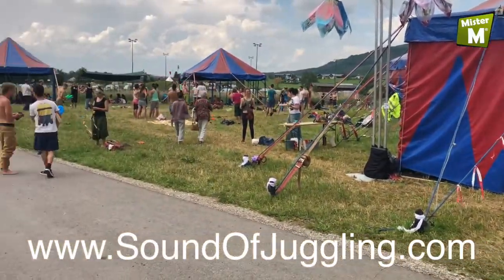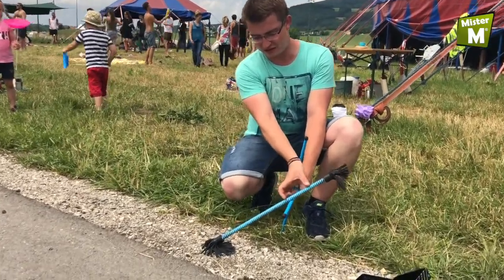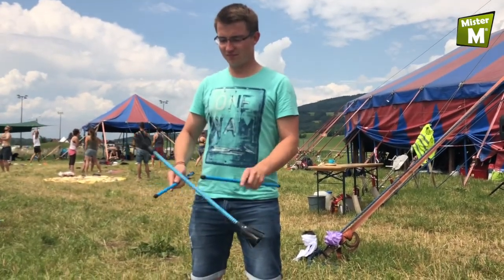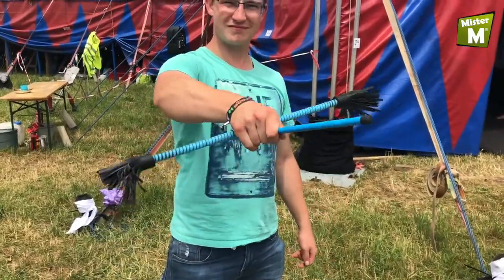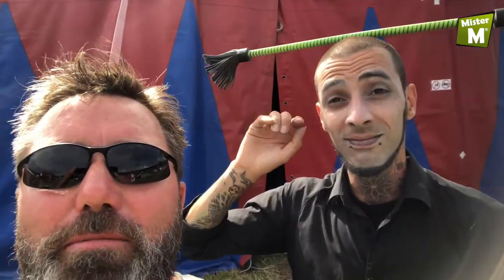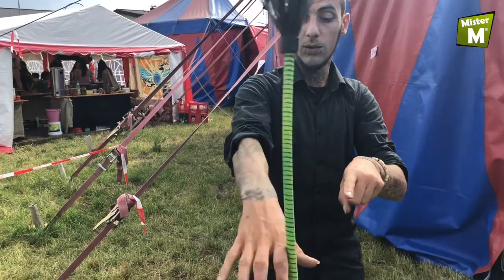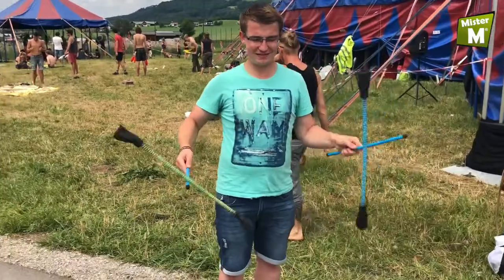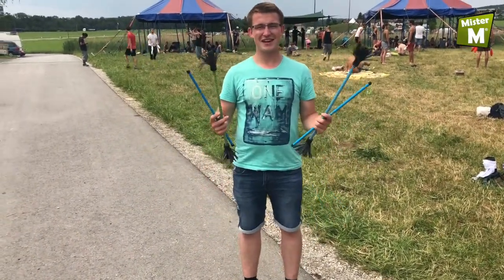Flowersticks for Idiots, as explained by Phillip and Niko (the Nut, but a good nut) + MisterM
Hi, Hola, Bonjour and Welcome to my Show!“

This is how I started my “Street Performance” show for many many years in many many countries in front of many many people. Germany Super Talent even got a taste of me.
I wonder how many people have seen my show?
At least a squillion I bet.

Then.
2012: I produced a DVD „Juggling for Beginners“ which I sold after my show.
OMG, people bought it! Awesome!

2013: I started selling this DVD online.

2014: I created a juggling set to sell online with 3 balls, 3 scarves and my DVD - all in a lovely tin can. I modestly named this set: „The Ultimate Juggling Set“.

Now, several years later, I have 32 different juggling products; Diabolos, Flowersticks, Diabolo lights, iPhone app, juggling videos, made a TV documentary, am selling worldwide and and and.

I am not re-inventing the wheel but I am definitely making it heaps better.

My life is now;
More home and family, less traveling the world.
More computer, less performing, which is fine. I am getting old.

Thank you street, thank you fellow performers, thank you audience and thank you life for teaching me all that I have learned and experienced.

I feel a Frank Sinatra Song coming on.. “And now, the time is near……”

5 year guarantee on all “MisterM” products!!!

Then.
2012: I produced a DVD „Juggling for Beginners“ which I sold after my show.

2013: I started selling this DVD online.

2014: I created a juggling set to sell online with 3 balls, 3 scarves and my DVD - all in a lovely tin can. I modestly named this set: „The Ultimate Juggling Set“.

5 year guarantee on all “MisterM” products!!!